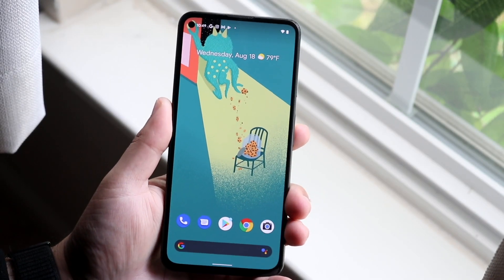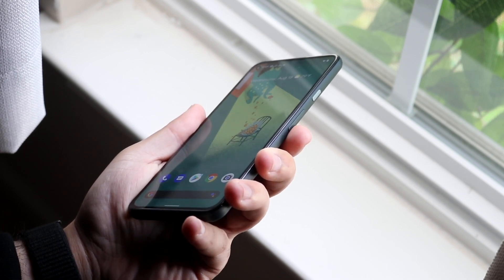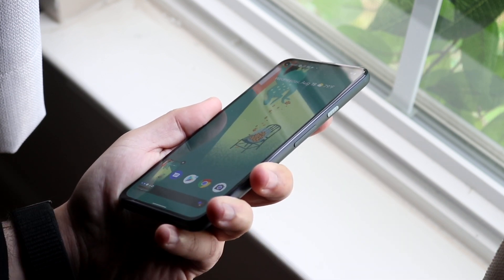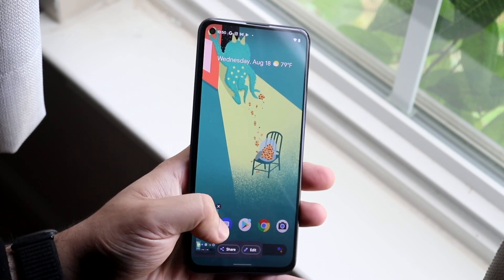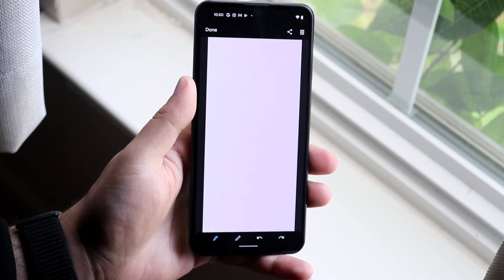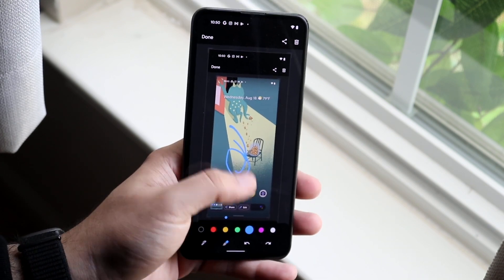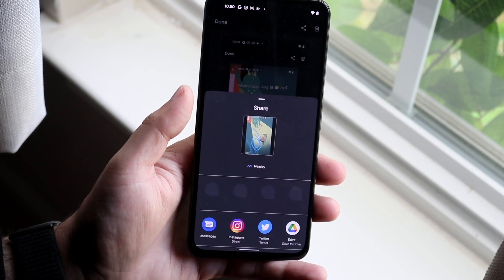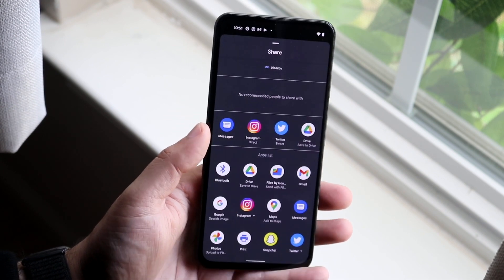How To Screenshot On Google Pixel 5a!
Here is exactly How To Screenshot On Google Pixel 5a!